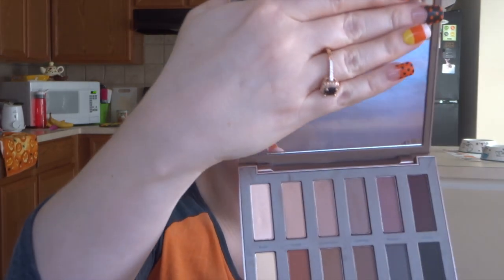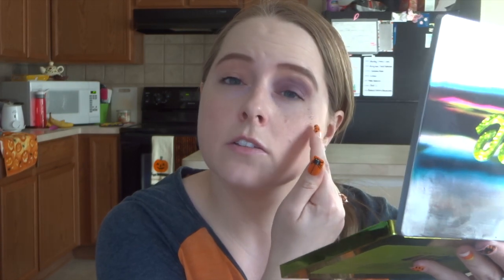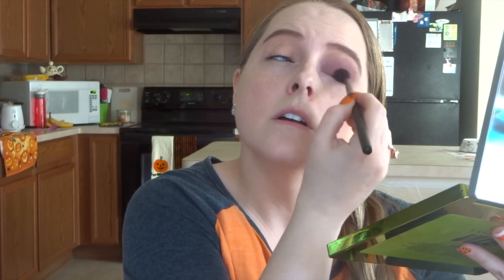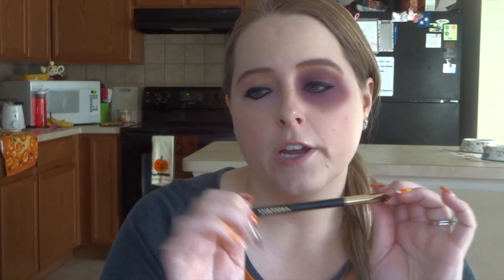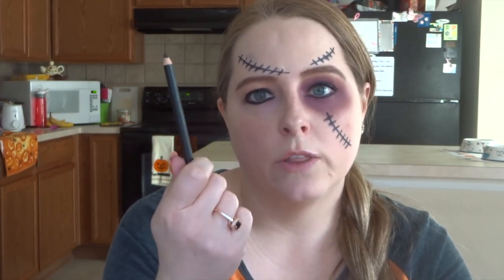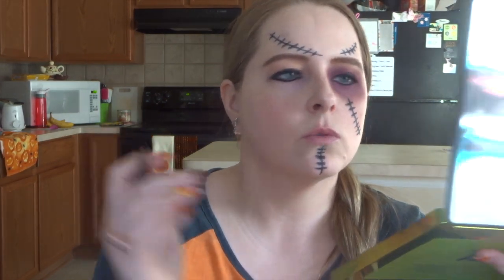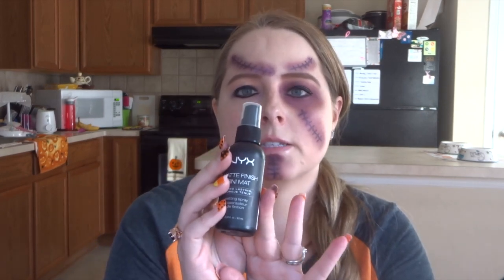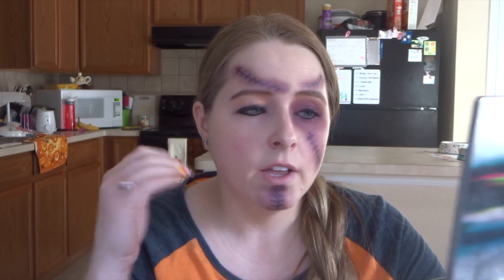Chucky Doll Makeup Tutorial | Halloween Makeup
Hey guys!  Today I'm sharing my makeup tutorial of Chucky from the Child's Play series.  Hope you like it!  Please share pictures with me on Twitter if you decide to do this look, or whatever look you decide to go with.

Products used in this video:
-NYX No Filter Blurring Primer
-Tarte Amazonian Clay Full Coverage Foundation in Fairly Light Beige
-NYX Mineral "Set It & Don't Fret It" Matte Finishing Powder in
-Urban Decay 24/7 Eye Pencil in Perversion (on eyes)
-Cargo Cosmetics black eye pencil (for stitches)
-Too Faced Better Than Sex Mascara in Carbon Black
-Nivea Original Moisture Lip Balm

I am not a makeup professional, nor do I claim to be, just doing this for fun. :)

This video is not sponsored, the thoughts & opinions are my own